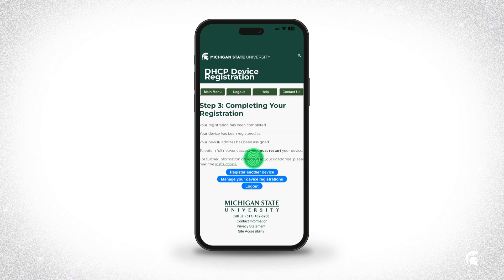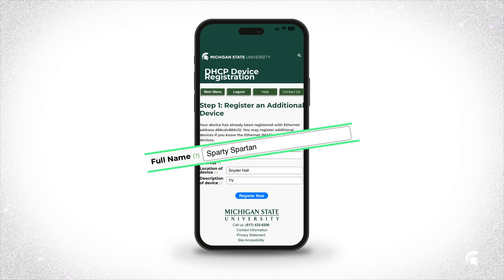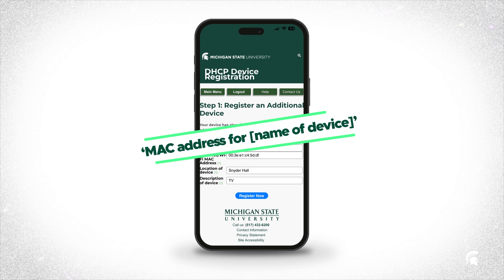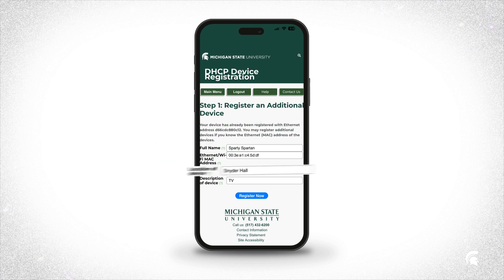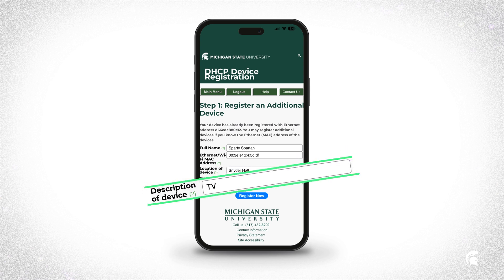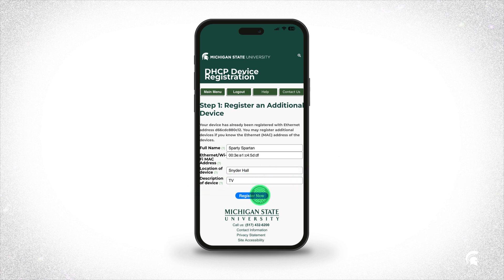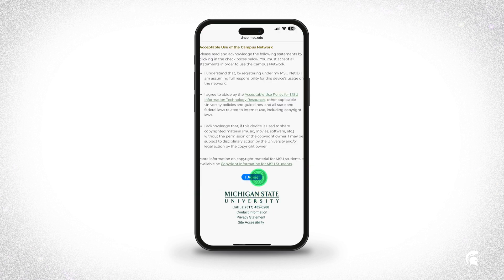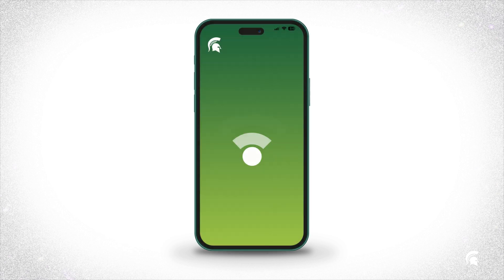Get Connected to MSU Wi-Fi (2025)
New to MSU? Learn how to get connected to the MSU Wi-Fi by registering your devices.